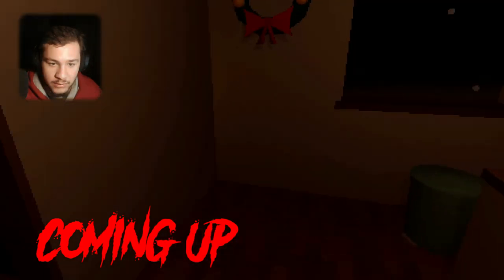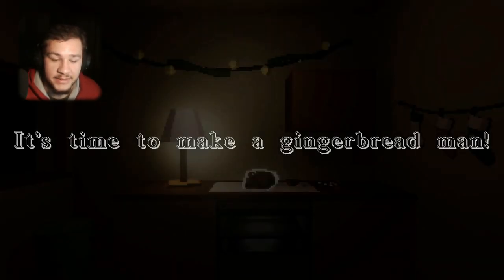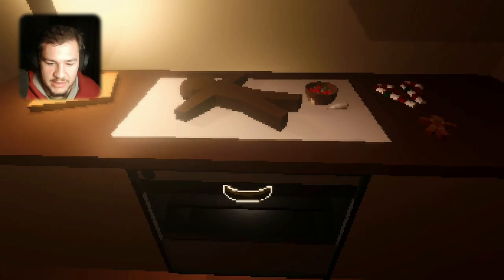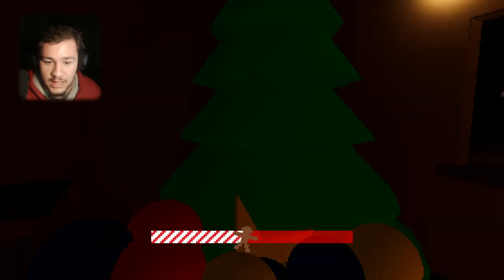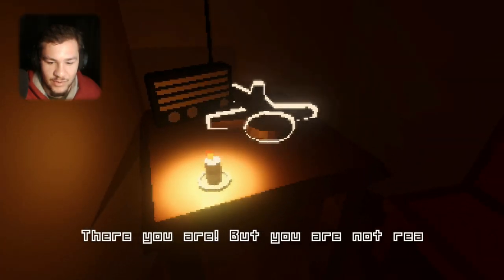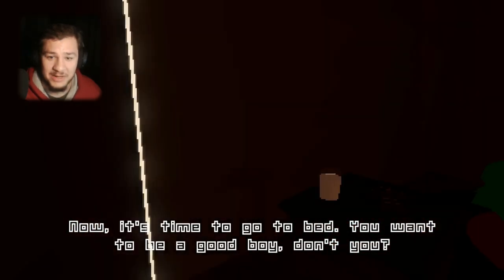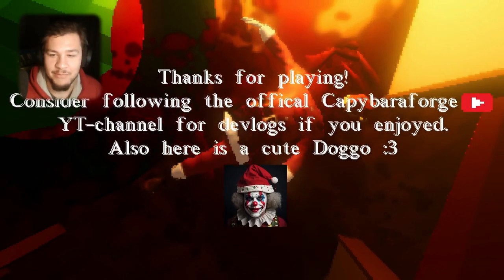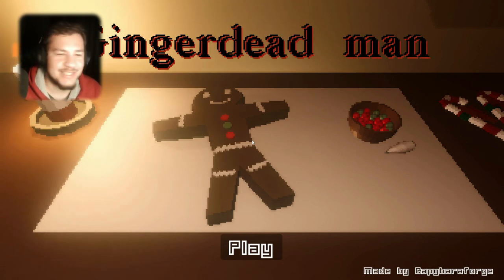My gingerbread man came alive....- Gingerdead Man Full Game